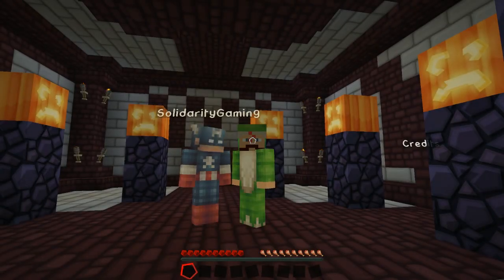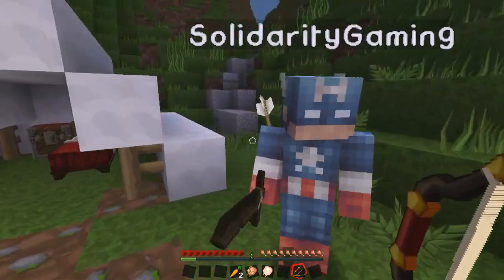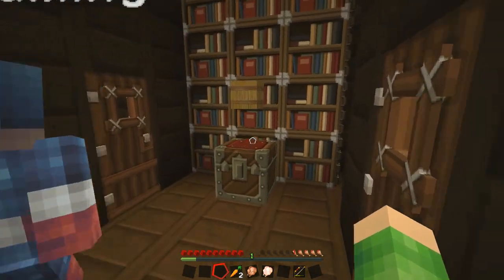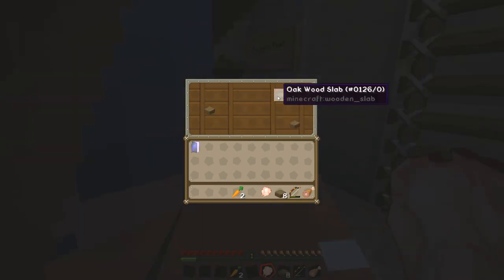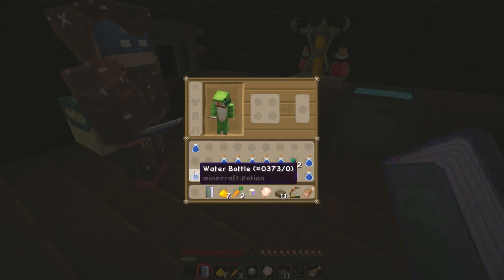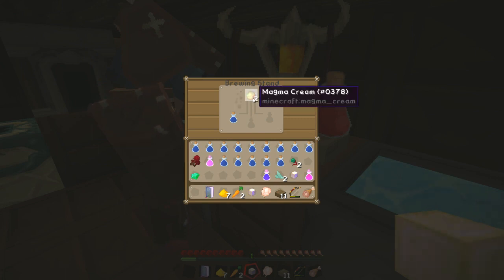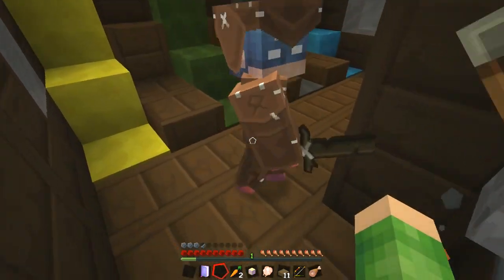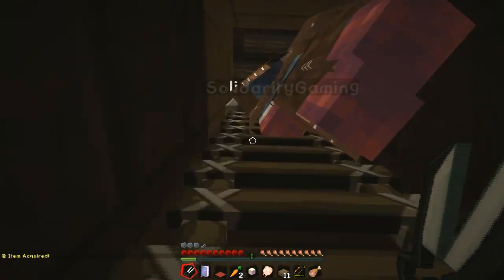The Bane of the Pumpkin Lord [1] with SolidarityGaming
▸ I saw this cool Minecraft 1.8 adventure map the other day, so decided to give it a play through with my pal Jimmy! Hope you enjoy!